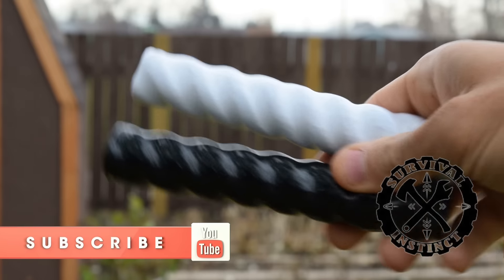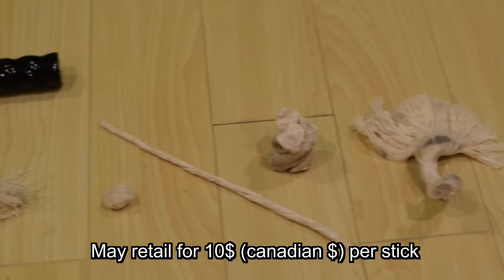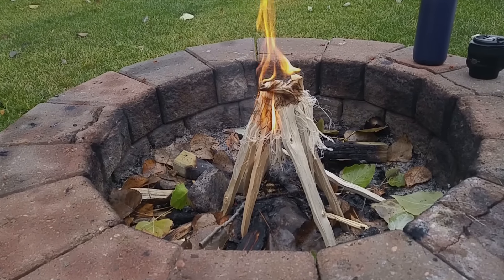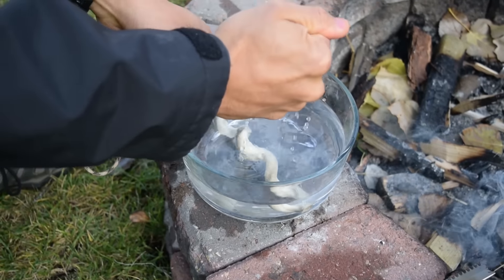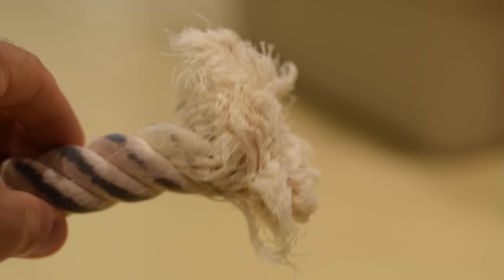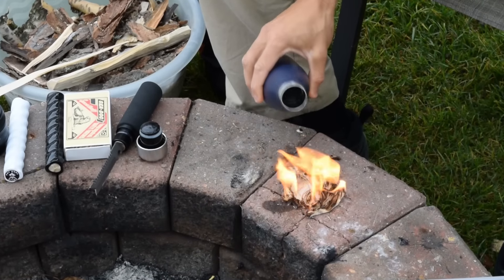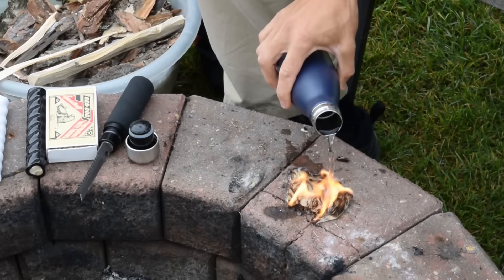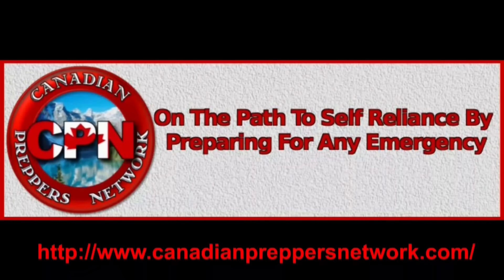FATROPE: The Future of Firestarting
I review an amazing new firestarting product that is sure to be a hit. A huge step beyond waxed Jute twine!